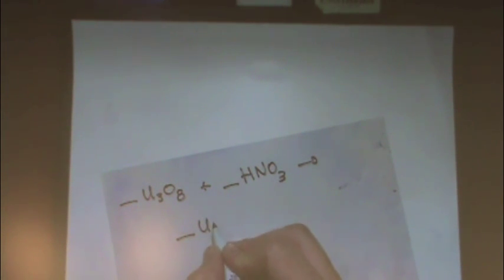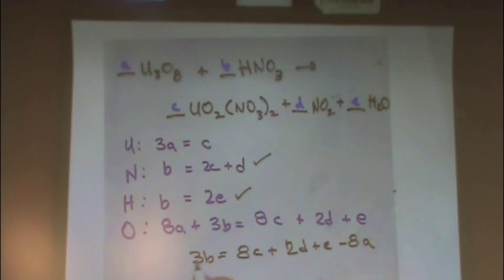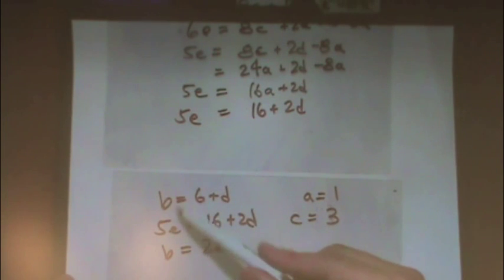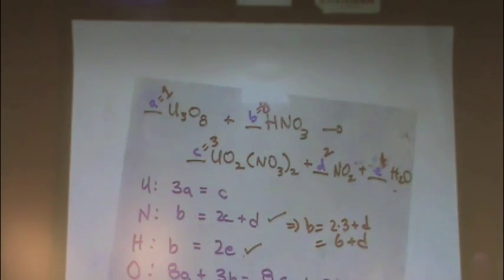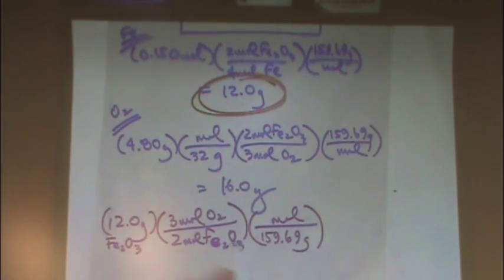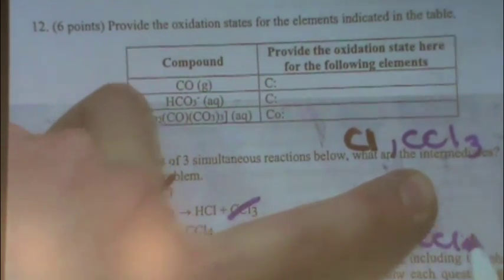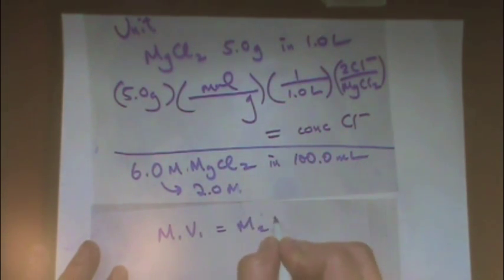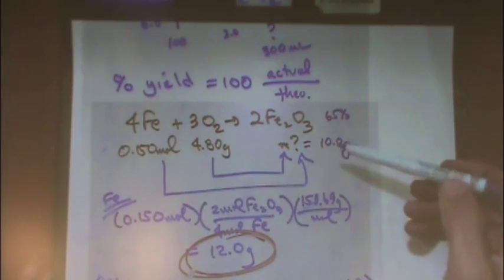2A Exam I Review F15 Chp 4